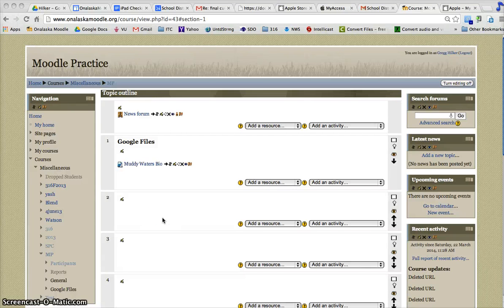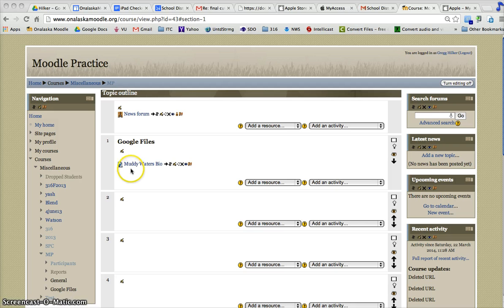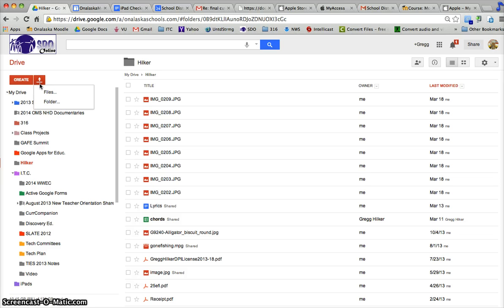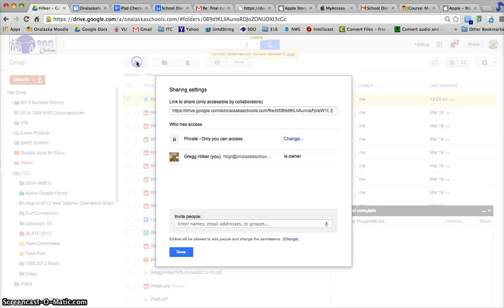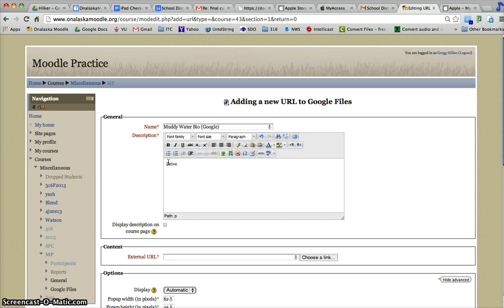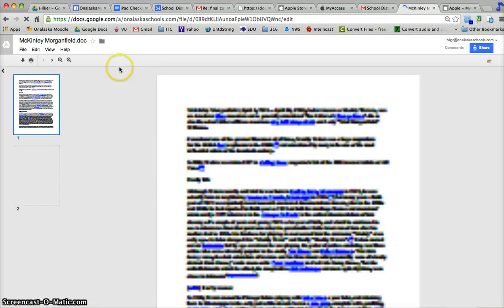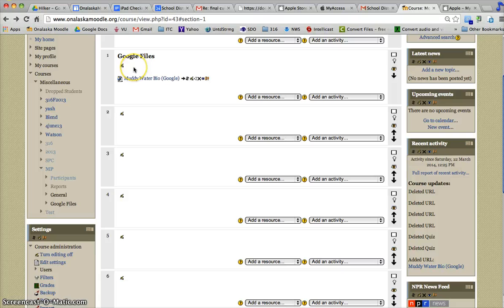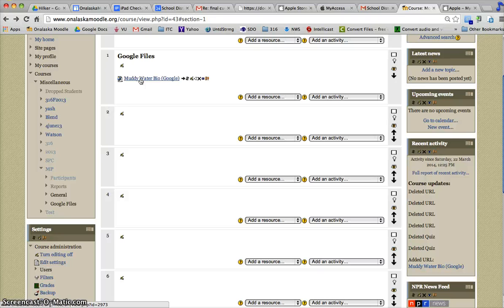Moodle: Linking files from your Google Drive to your Moodle course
Moodle Tip: When linking to a Google doc file within your Moodle course, revisions to the Google doc are immediately available in your Moodle course.